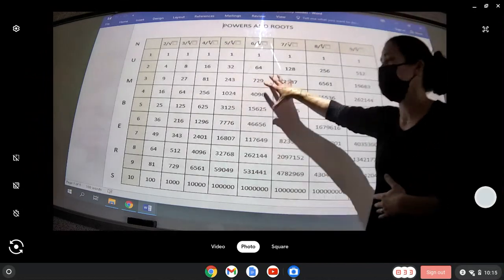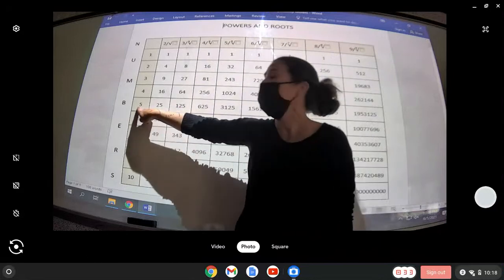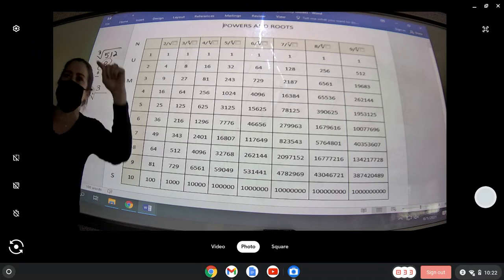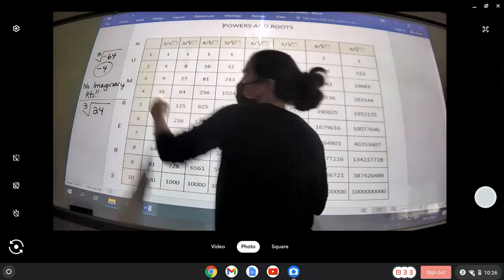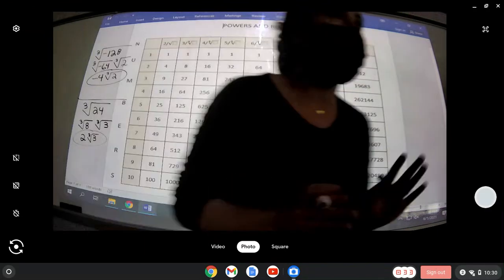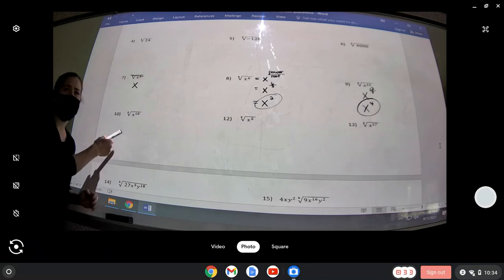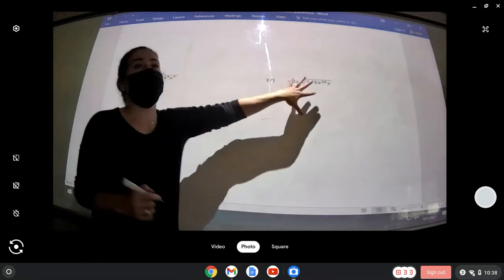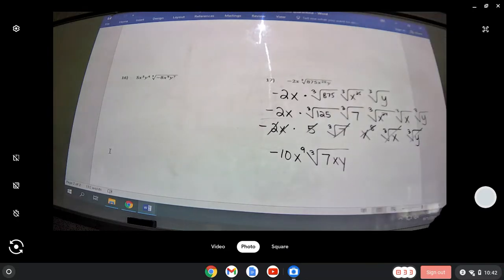Google Meet 6.1.21 Tuesday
Alg 2 CP 6.4 Day 3 Notes - Simplify 3rd Root Radicals